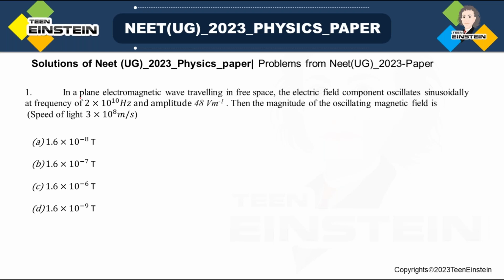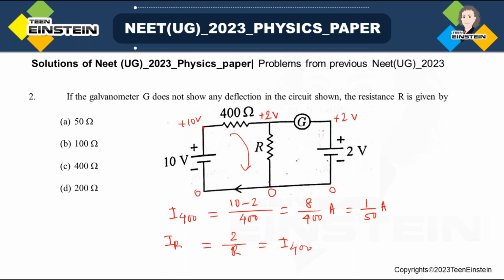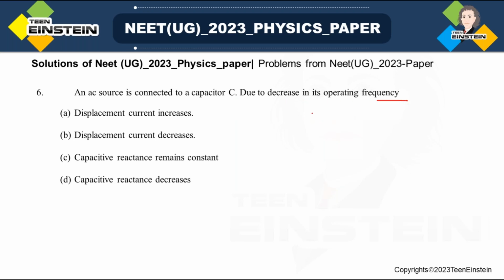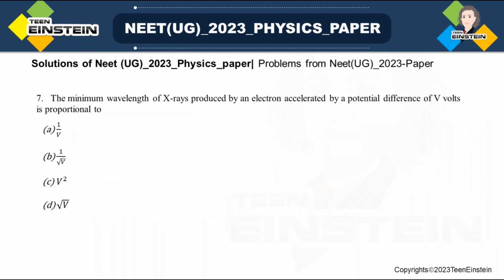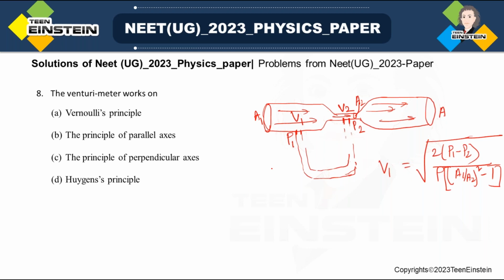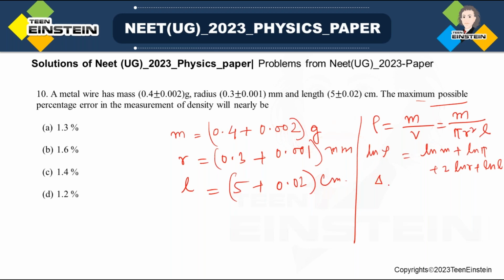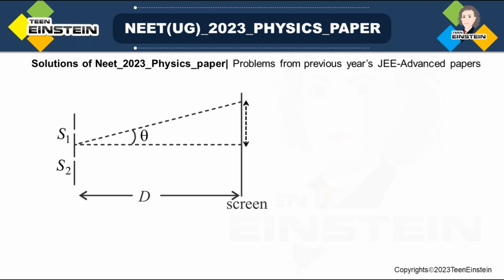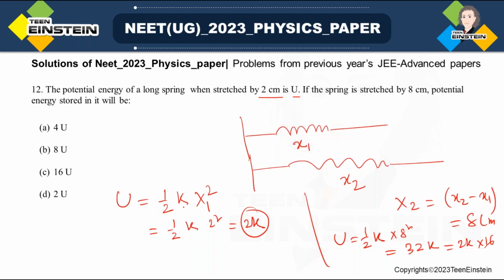TeenEinstein | NEET | UG Paper 2023 | Physics | previous year papers with solutions | problem solved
neet pyq
neet2021 questions
neet 2018
neet previous year papers with solutions
neet Atoms
neet Nuclei
iitjee mains physics Wave Optics
cbse physics
stem Tutoring
ap-physics
class 12
class 12 physics
neet preparation
ncert physics
cbse physics